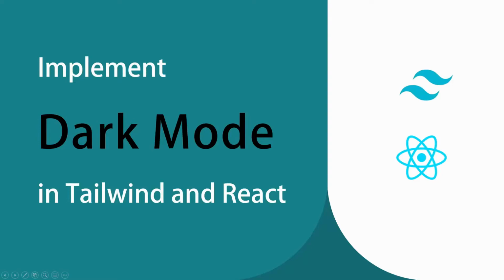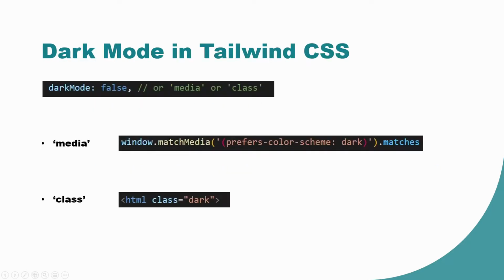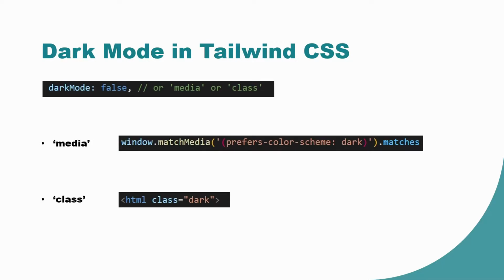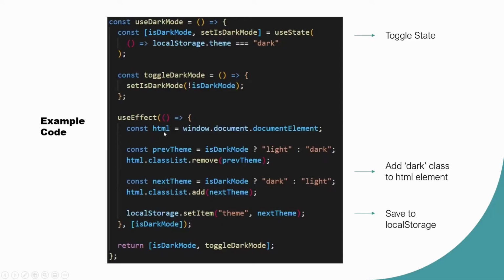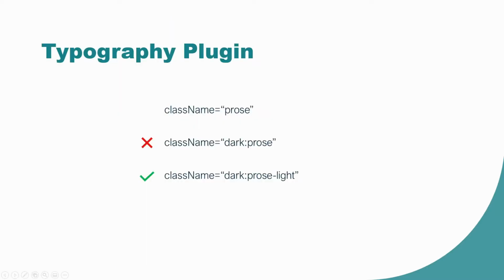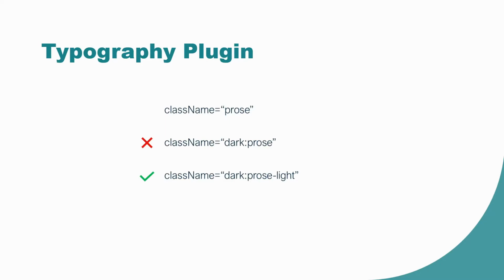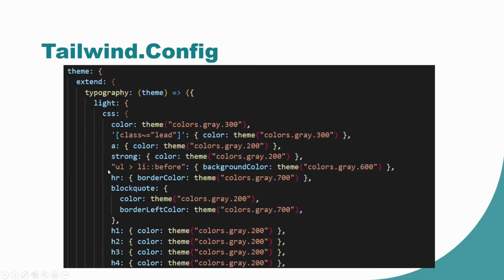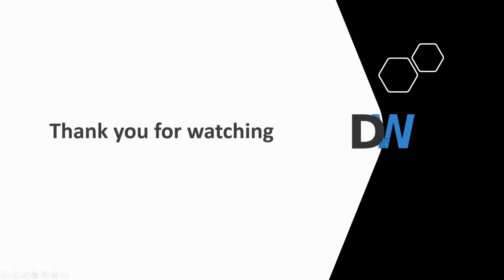Implement Dark Mode in Tailwind React Application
How to set up dark mode with Tailwindcss & React.
extra: set up dark mode for tailwind/typography plugin.